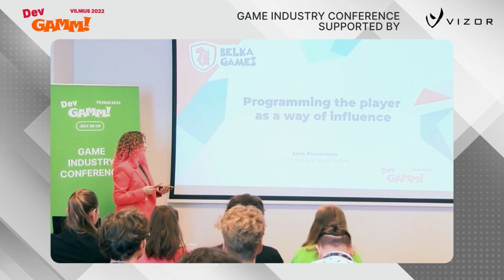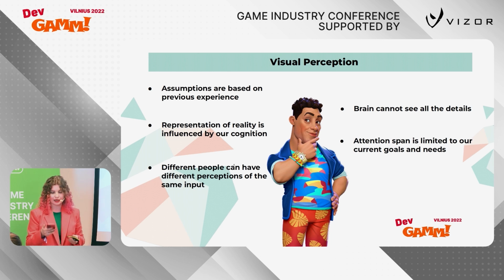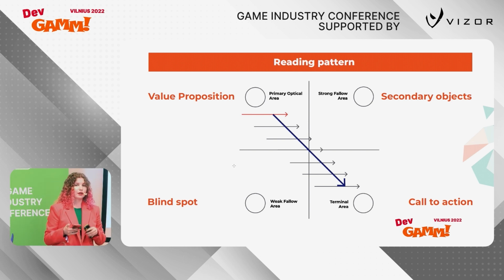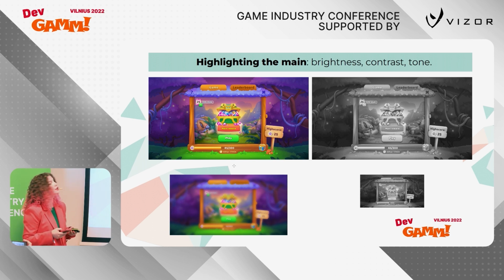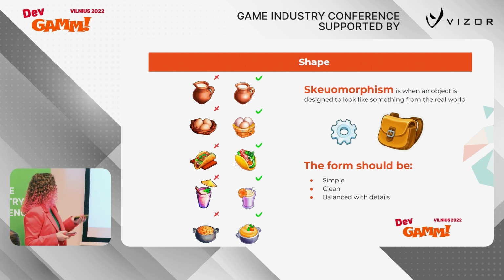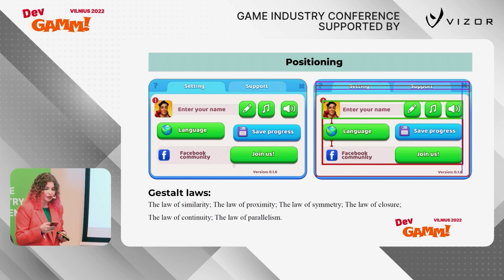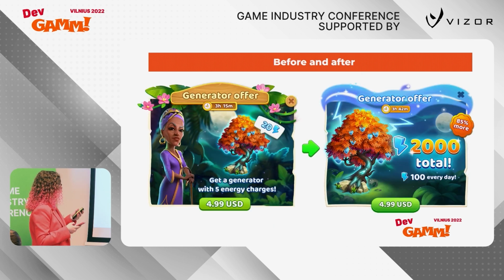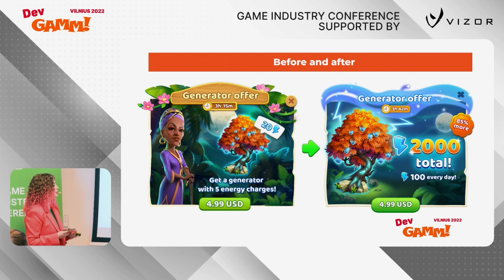Programming the player as a way of influence / Anna Pisarevskaia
The player's perception of information is a natural process guided by certain principles. Successfully applying these principles in user interfaces, we can get the expected action from the player. In this lecture, Anna Pisarevskaia, UI Designer at Belka Games, talks about what methods and directions to consider in designing UX and UI so that your interface brings a positive experience to you and the user.

Contents:
0:00 – Intro
0:50 – Visual perception
5:30 – External receipt of information
7:12 – Highlighting the main
10:55 – Positioning
17:15 – Q&A session